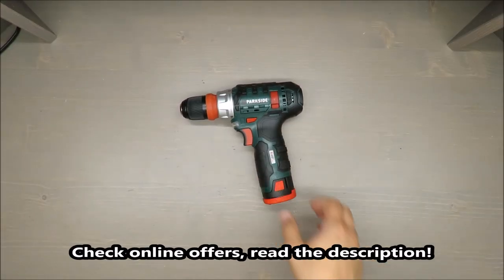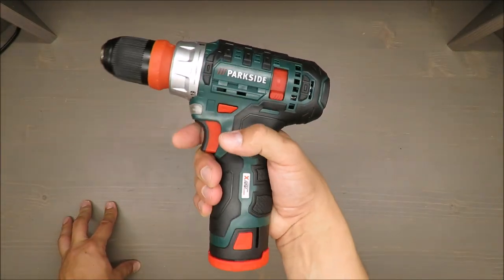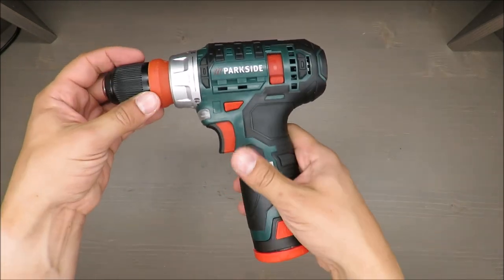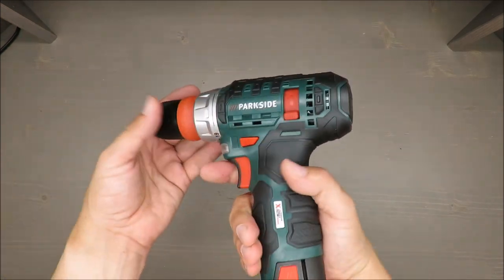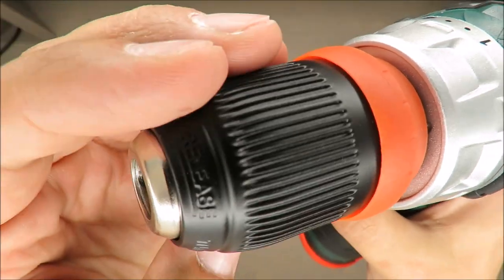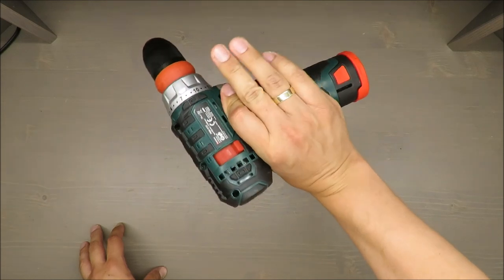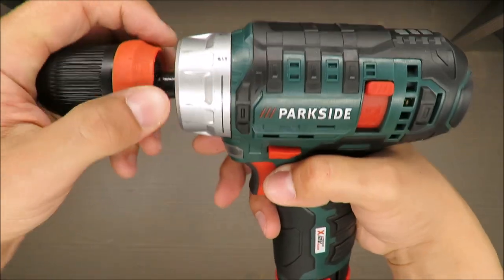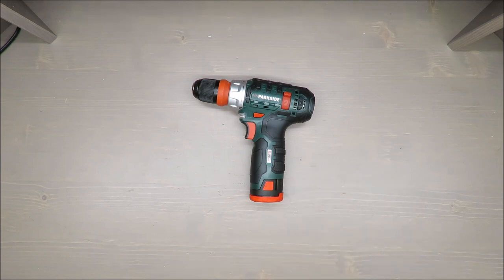Parkside Cordless Drill PBSA 12 C2 REVIEW (Lidl 12V LED light 60 minutes 2 speed)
IAN: 312140

Features
Cordless Drill PBSA 12 C2
Powerful 12V Li-Ion battery (2.0Ah)
3 stage battery status indicator
Fast, tool-free changeover between drill and screw function
Removable keyless chuck with quick release
Integrated magnetic bit holder in the spindle
2 speed gearbox with adjustable rotation speed and quick stop
19 torque settings and additional drill setting
Automatic SPINDLE LOCK spindle restraint
Integrated LED light
With soft-grip non-slip elements
60-minute fast charger with automatic switch-off